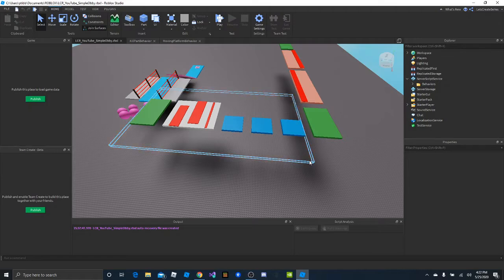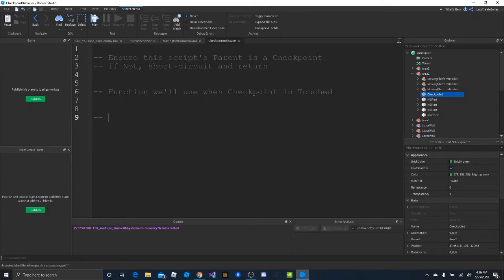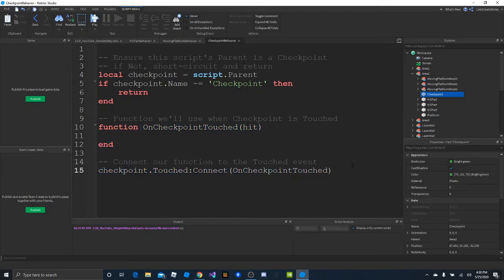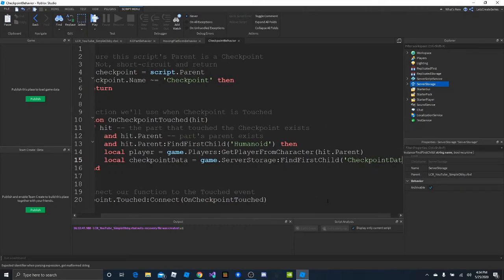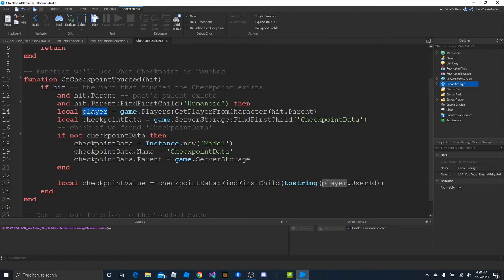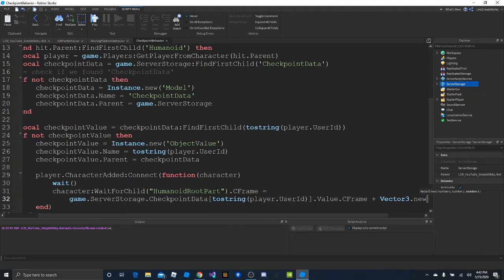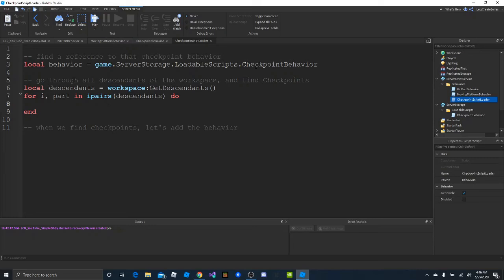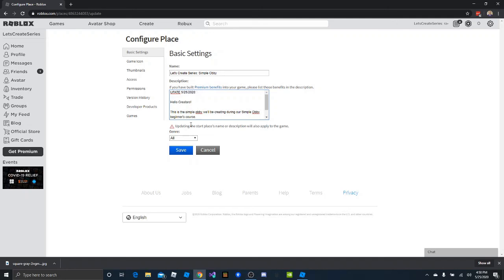How to Make a Simple Obby Game in ROBLOX [Day 9]: Scripting the Checkpoints and Updating Your Game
This video is Day 9, where we finish our simple obby by scripting the checkpoint behaviors and then update the game with release notes.

Our next game series will be a Battle Royale! I am very excited about this one!